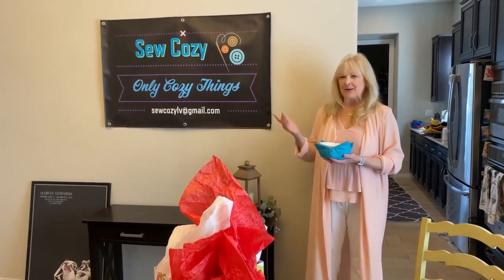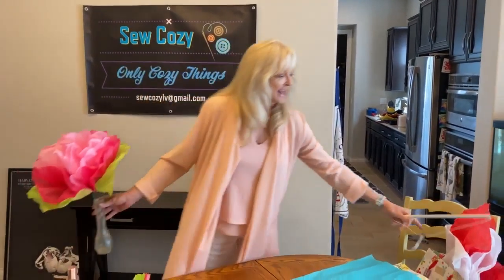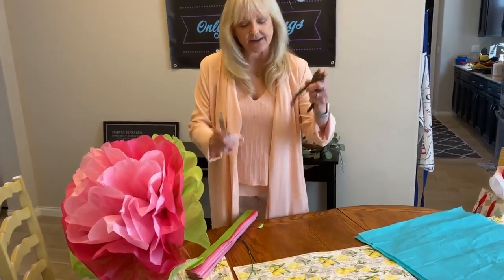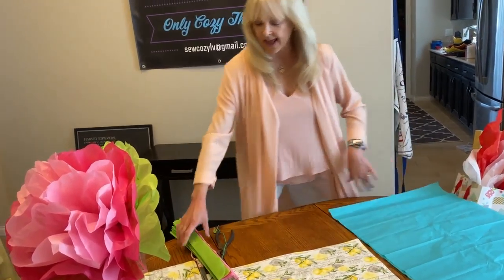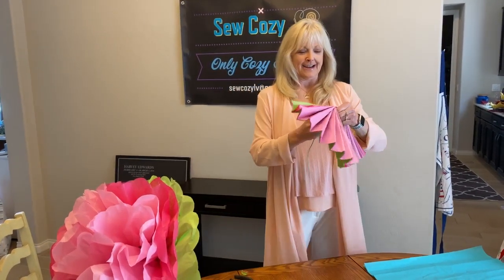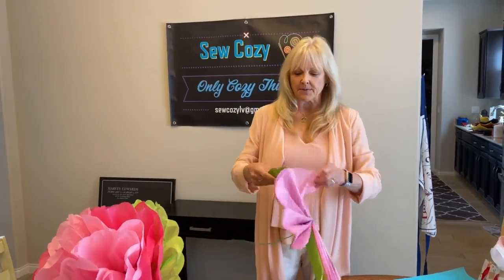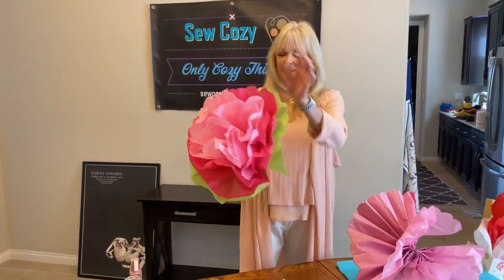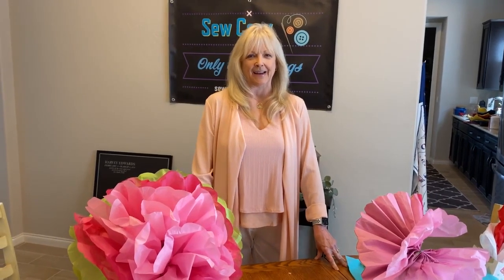Dianna's tissue flowers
Dianna is showing us how to make tissue flowers for this week's 13 Things To Do In Las Vegas.